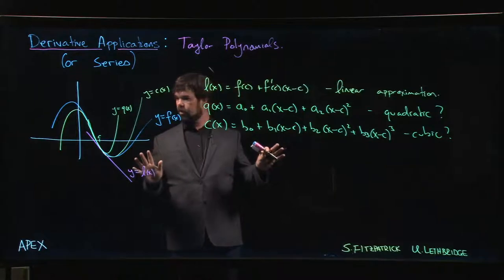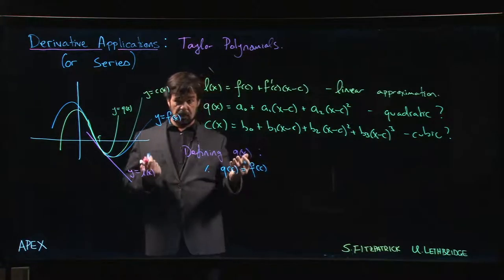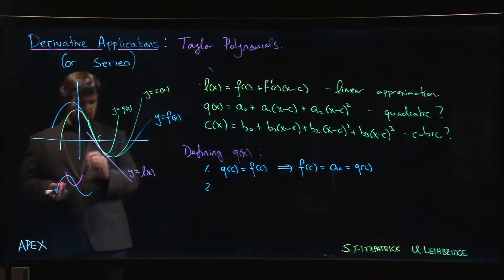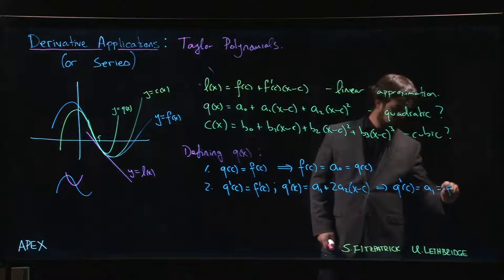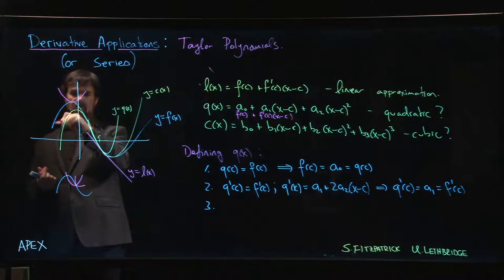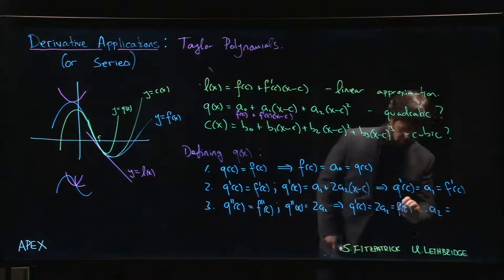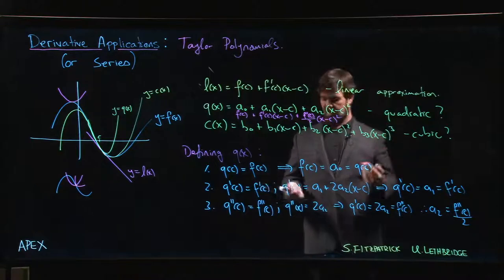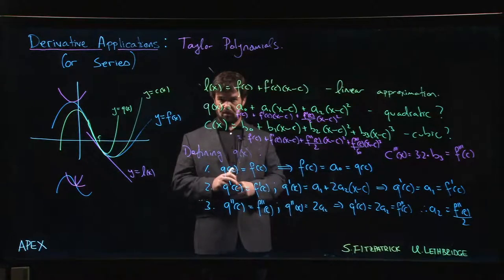Derivative Applications: Taylor polynomials - 02. Determining Coefficients